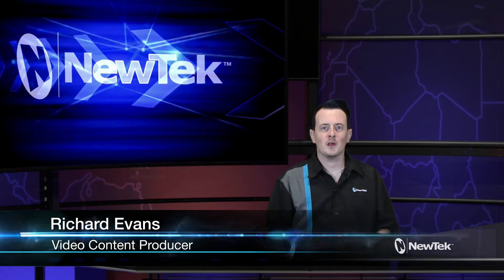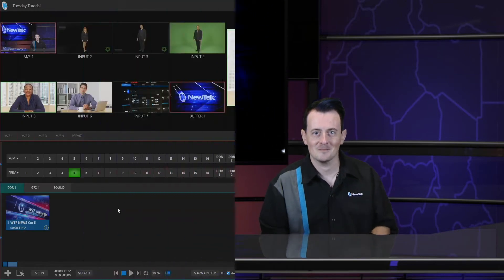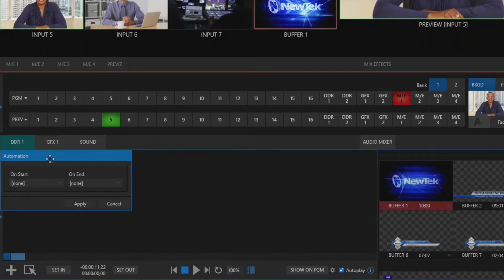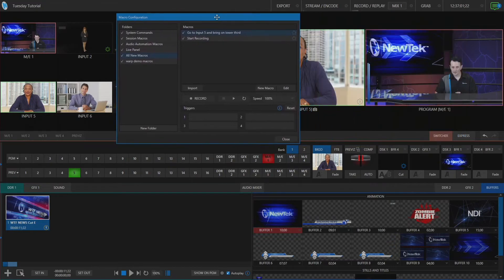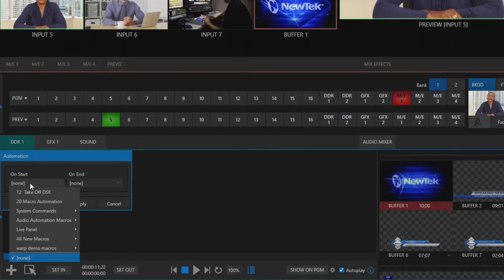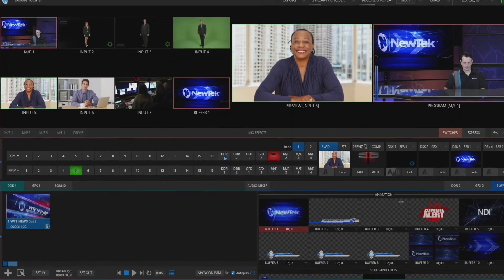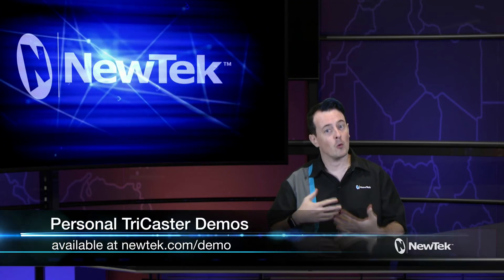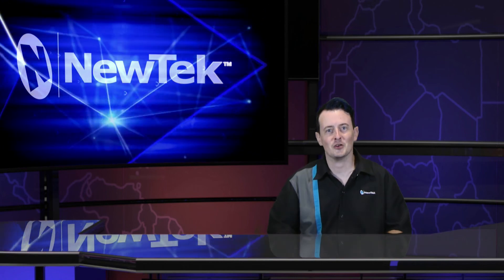How to Trigger Automation Using DDR Clips Using TriCaster TC1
In this video we show how to use the start and end points of a video clip in the TriCaster DDR bins to trigger macro automation.